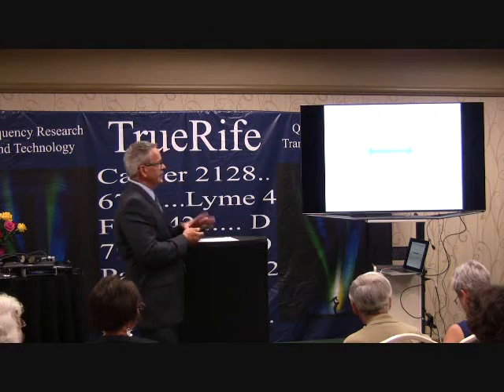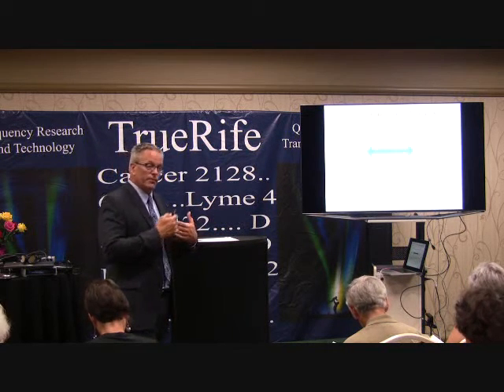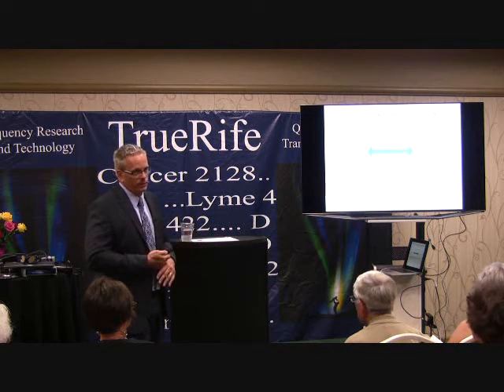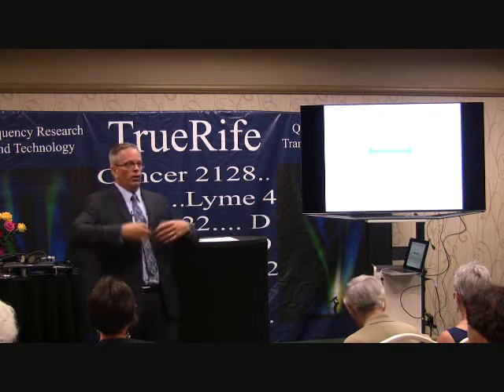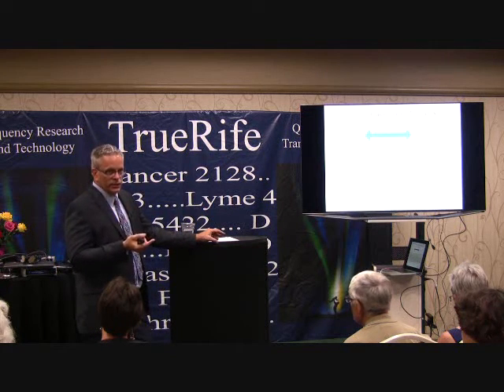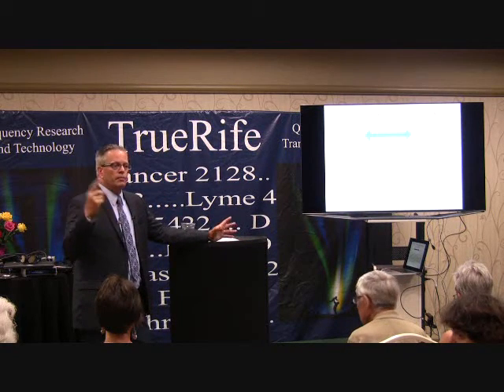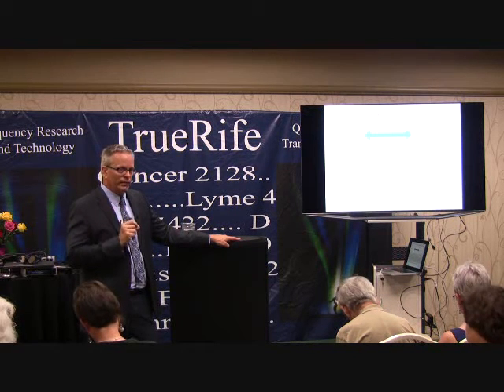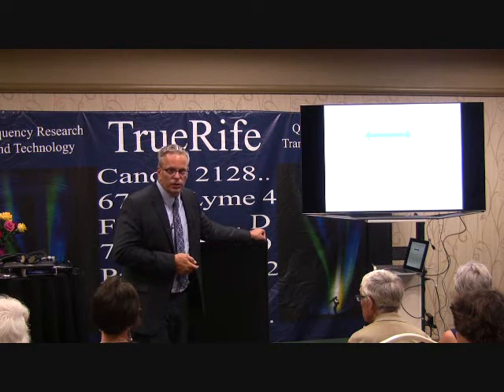Cancer and the Immune System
Dr. Kevin Conners explains the relationship between cancer and the Immune System